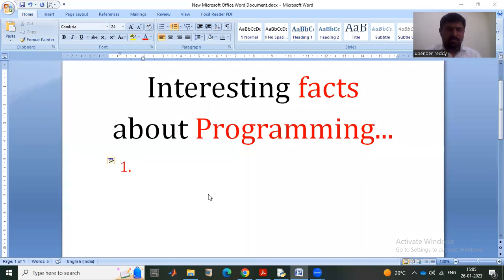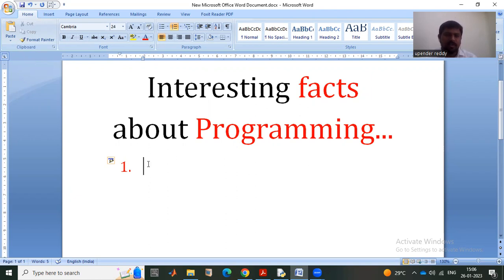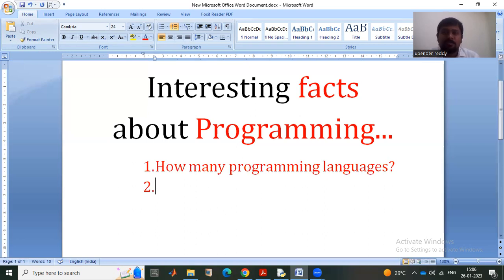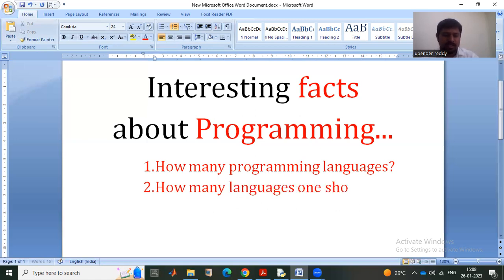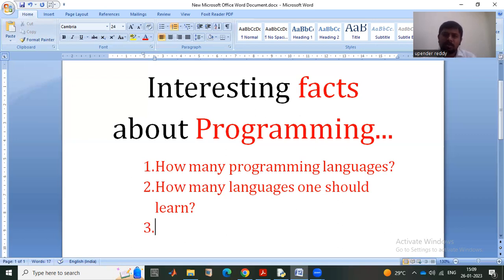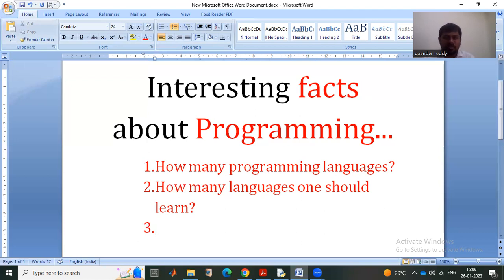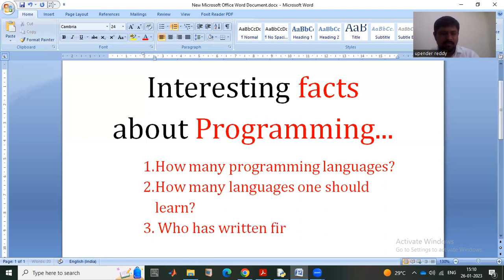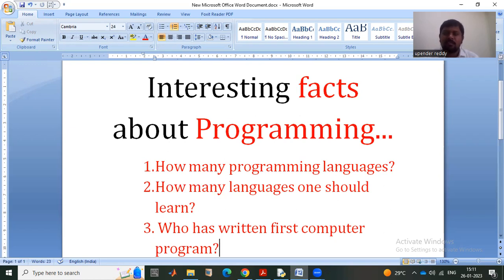PYTHON PROGRAMMING | Interesting Facts About Programming | MAGNEQ SOFTWARE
Our Technologies :
JAVA,
PYTHON,
TESTING,
MAINFRAMES,
.NET,
POWER BI,
DATA SCIENCE.